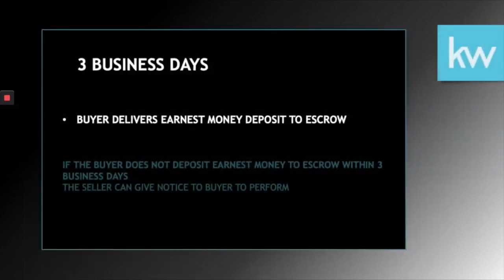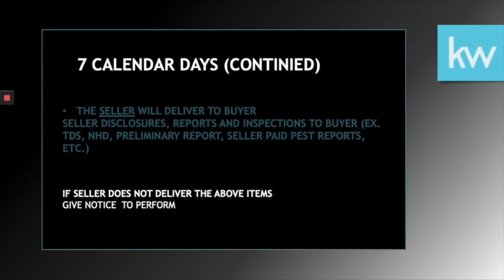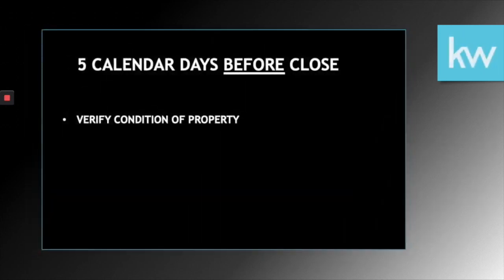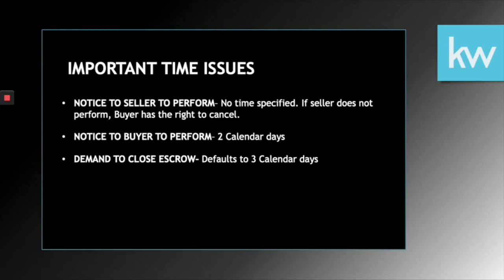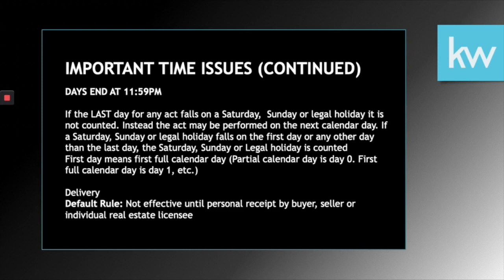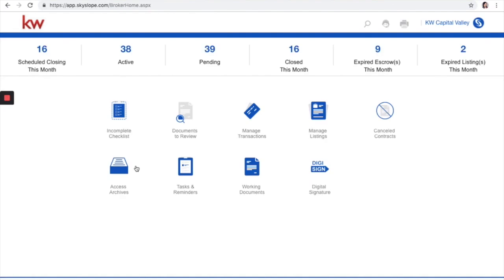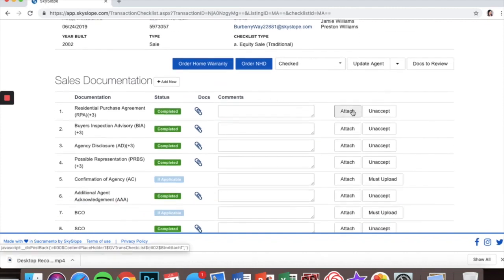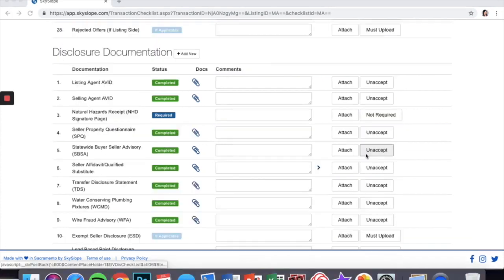Intro To Buyers Lesson 3